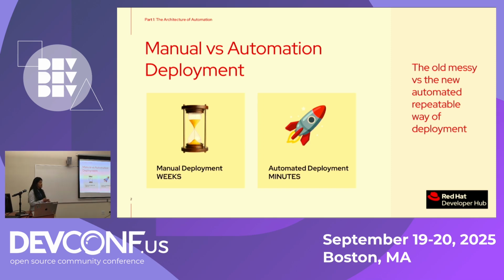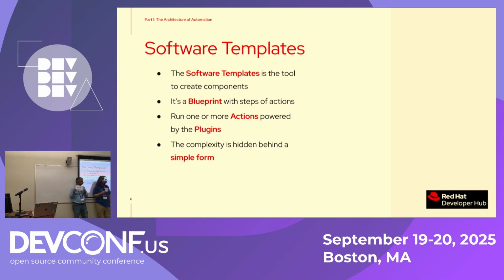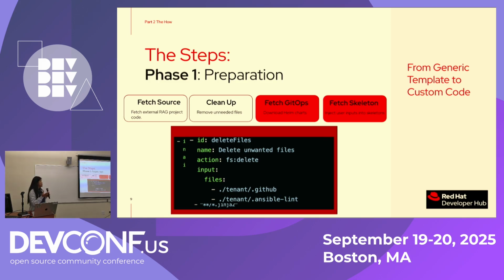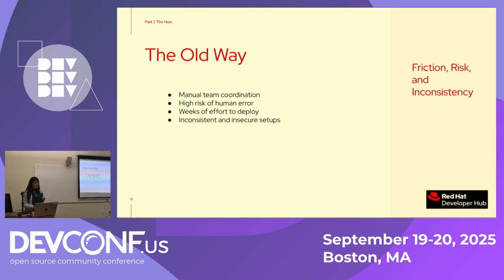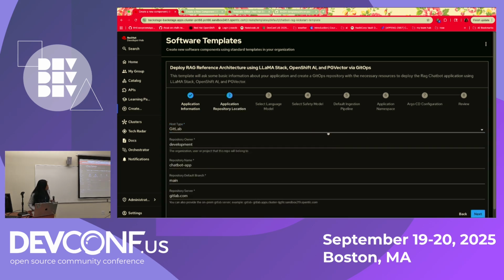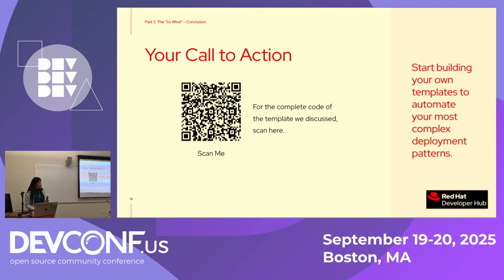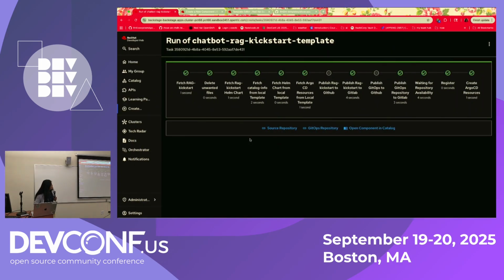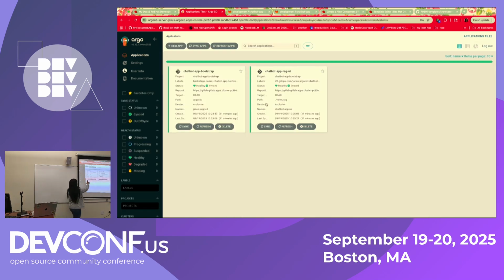Zero to GitOps: Automating RAG Workloads with Backstage Templates - DevConf.US 2025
Speaker(s): Rose Crisp

Retrieval-Augmented Generation (RAG) workloads are powerful—but deploying them can be complex. In this session, I’ll walk through how we built a golden path for AI chatbot deployment using Red Hat Developer Hub on OpenShift, GitOps workflows, and Argo CD. With a single template, we automate GitOps repository scaffolding, Argo CD manifests, and Helm chart deployments—integrating AI model inference, GPU support, and pipeline-ready structure from the start.

You’ll see how we combined DevOps best practices with developer experience tooling to make AI application onboarding faster, more consistent, and fully auditable.

Ideal for developers, admins, and DevOps engineers, this session shows how Red Hat Developer Hub can serve as the foundation for automating complex RAG deployments within a GitOps framework. Whether you’re supporting LLM projects or scaling internal platforms, you’ll leave with practical steps to go from zero to production-ready—confidently and repeatably.